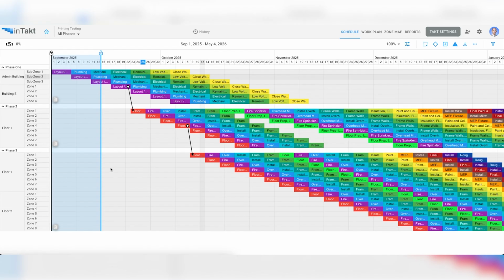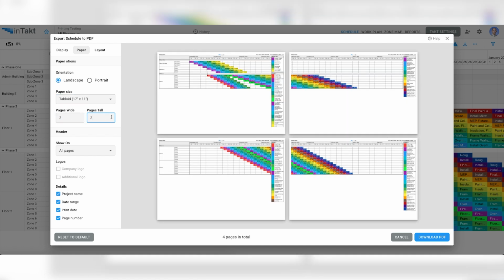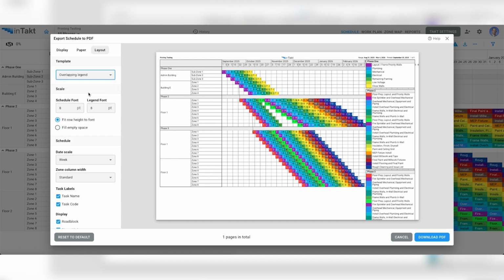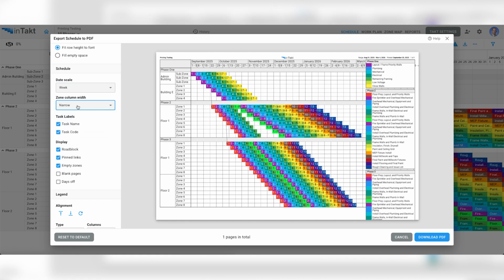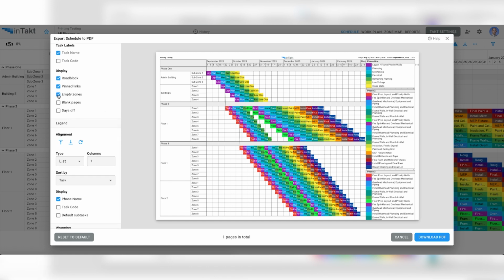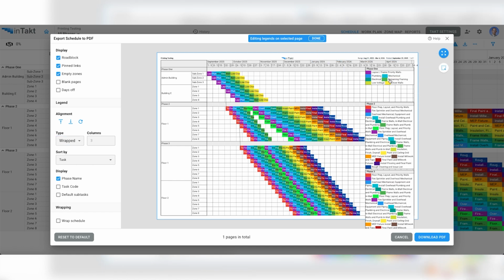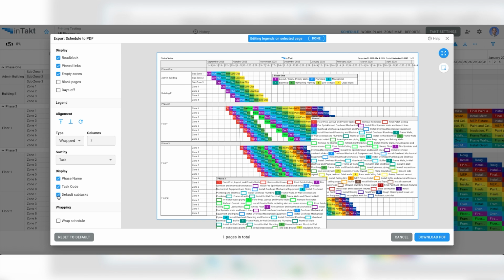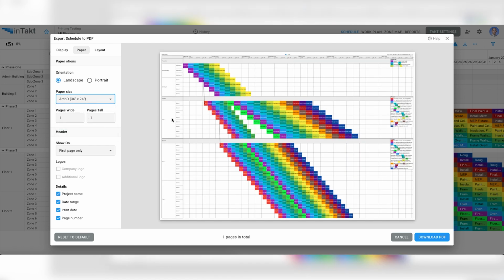Overall Schedule Printing Feature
We’ve taken your feedback and completely upgraded our schedule printing functionality, making it faster, cleaner, and more powerful than ever.

In this 7-minute video tour, you’ll see exactly how the new improvements work and how they can save you time on your projects.

If you’re looking for a smoother way to print, share, and manage your schedules, this is a must-watch!